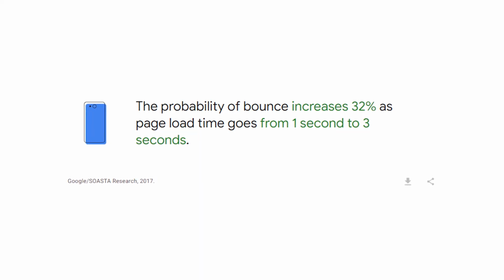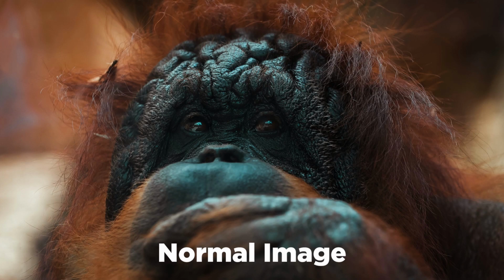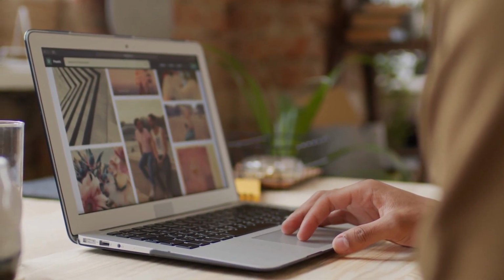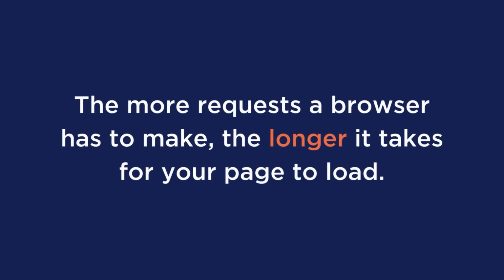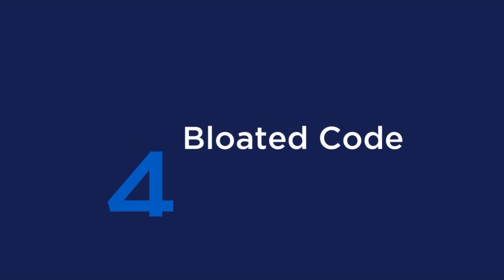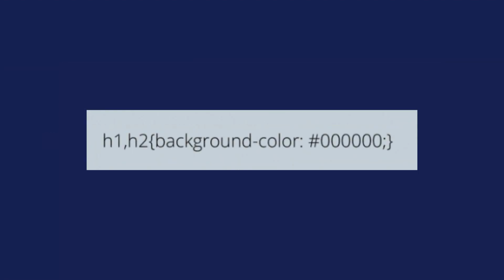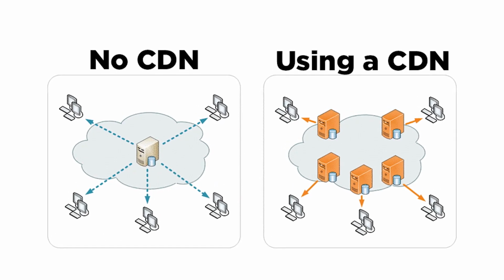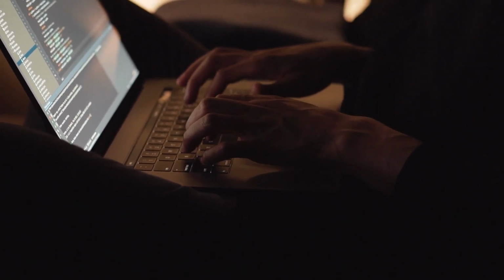6 Things RUINING Your Website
Are you guilty of any of these 6 things ruining your website?